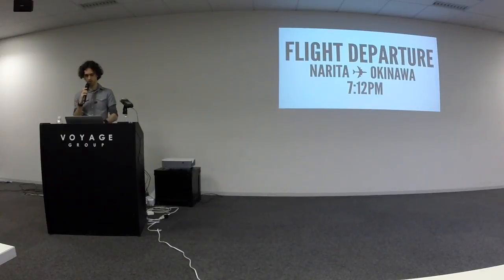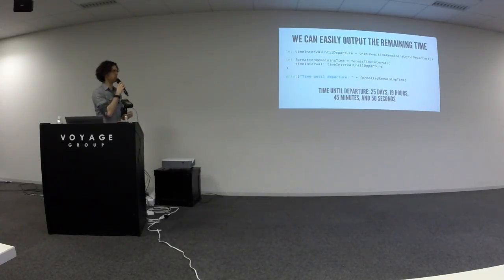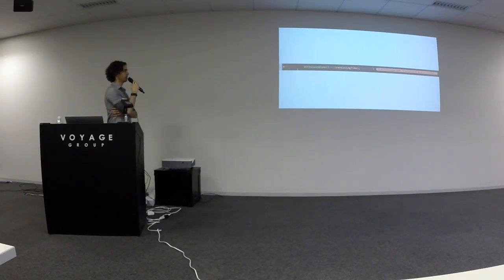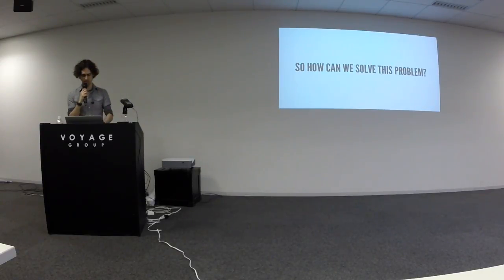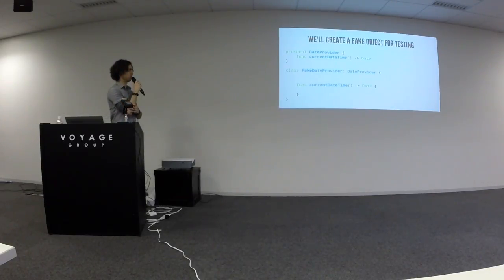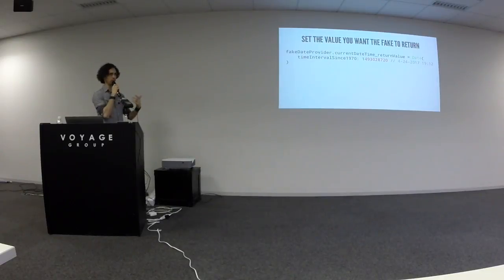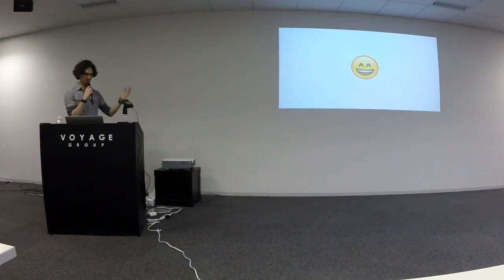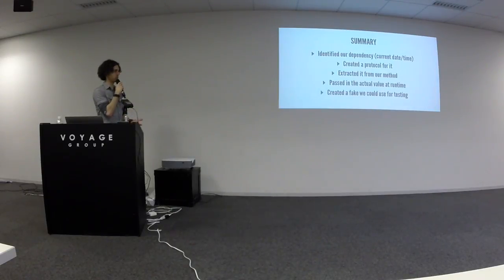"The Date Provider Pattern" by Derek Lee